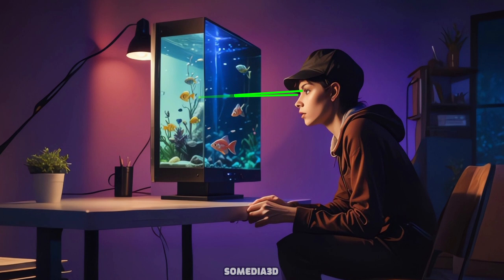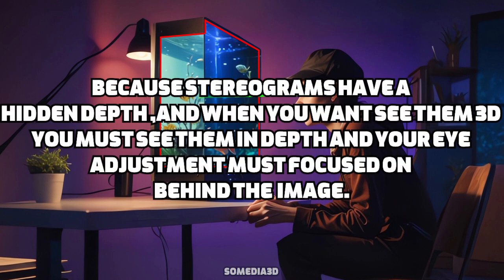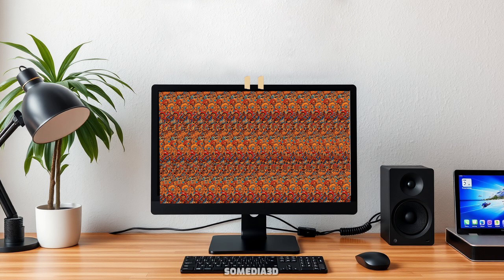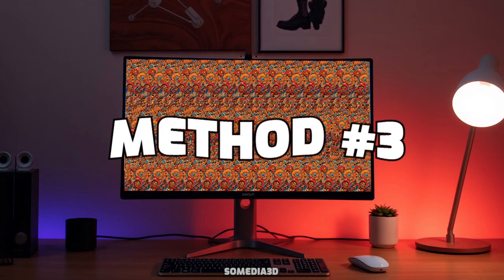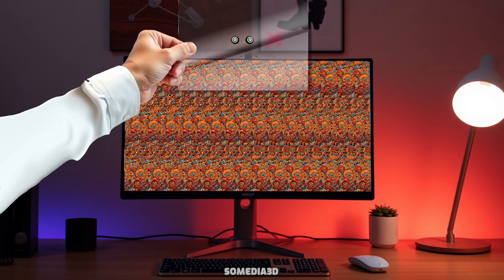HOW TO SEE STEREOGRAMS (MAGICEYE IMAGES) TUTORIAL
Unlock the hidden world of stereograms with our this video! Discover three simple methods to see these mesmerizing 3D images that lie within seemingly flat pictures. Whether you're a beginner or just need a refresher, we’ll guide you through techniques like focusing on distant objects and using depths for optimal viewing. With some little practice and patience, you'll be amazed at how quickly you can reveal the hidden depth in these illusions. Join us and start your journey into the fascinating realm of stereograms today!
SEND THIS VIDEO TO YOUR FRIEND OR PERSON WHO STILL WANTS TO SEE STEREOGRAMS IN THEIR REAL 3D SHAPE ( 3D DEPTH)

IF THIS VIDEO HELPED YOU TO SEE STEREOGRAMS IN 3D PLEASE COMMENT IT ON THIS VIDEO
AND THANK YOU VERY MUCH.

मैजिक आई इमेजेज
마법의 눈의 이미지